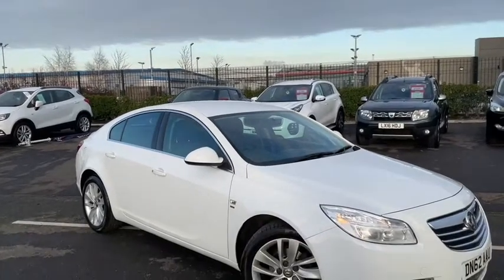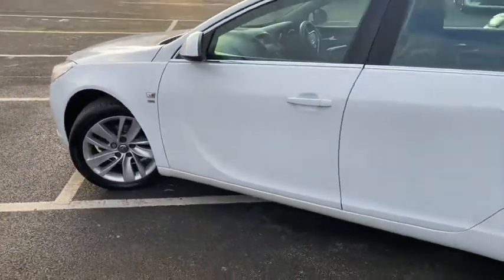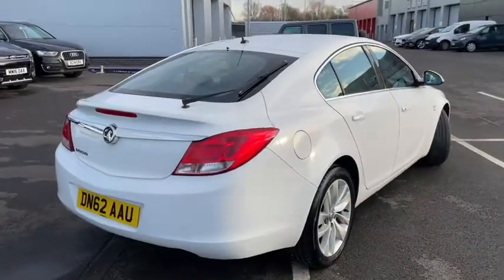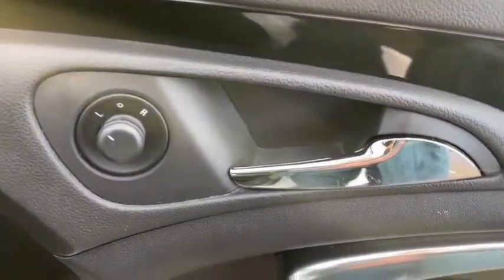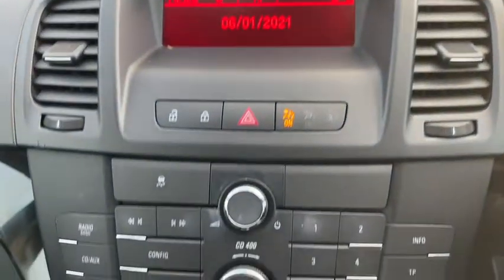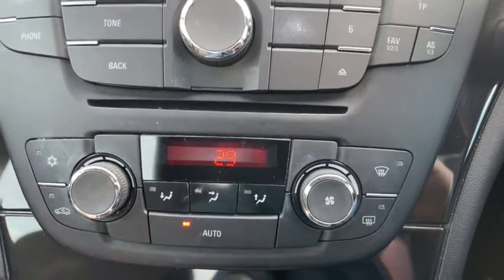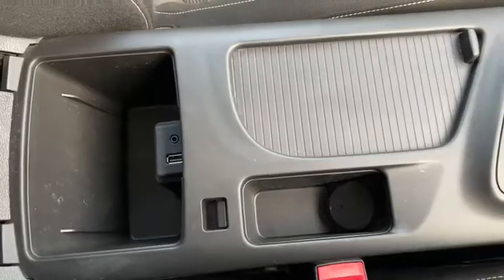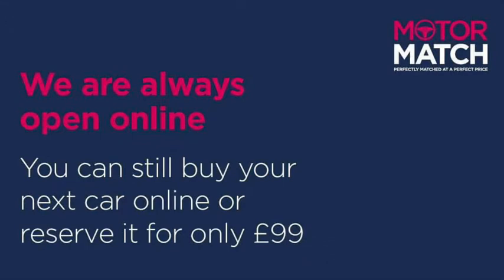Used 2012 Vauxhall Insignia 1.8 Video Tour - Motor Match Chester